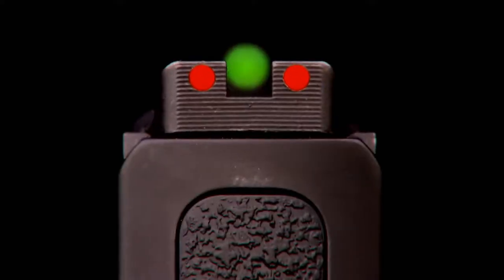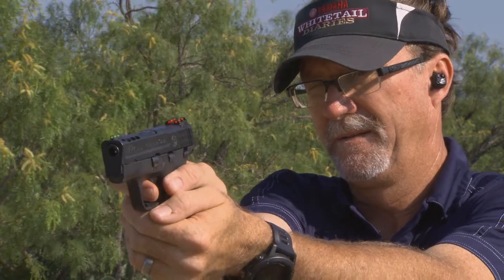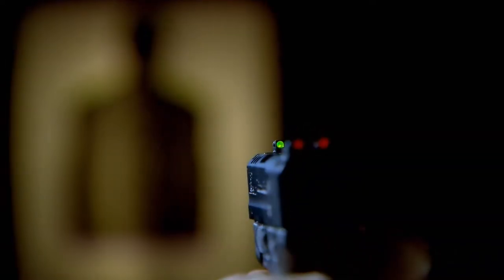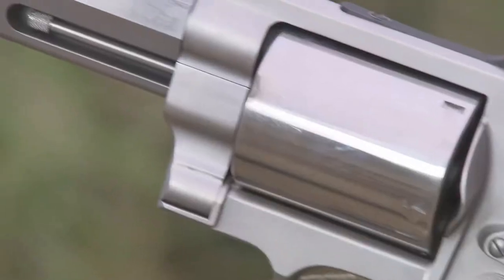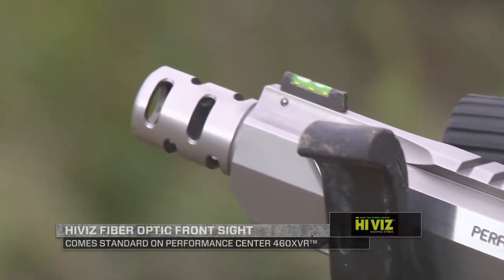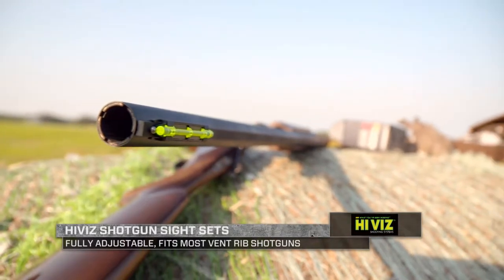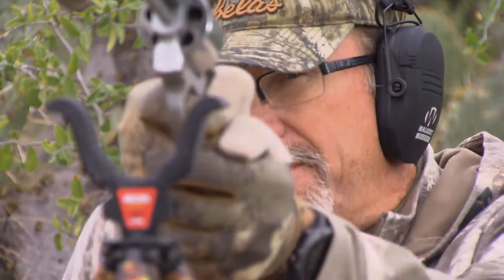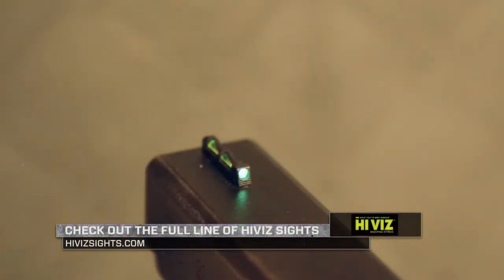HiVIZ Shooting Systems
HIVIZ® SHOOTING SYSTEMS has always had a vision to improve the sport of shooting. Let’s face it, when you hit what you’re aiming at and experience success, you’re going to have fun and enjoy it more. So we started designing and engineering our innovative line of sights and recoil pads that have now become the standard for the industry. Not only are our LitePipes™ the brightest available, we’re also able to provide a variety of shapes, colors, and sizes to best suit your firearm or situation. The combination of a HIVIZ® front and rear sight set gives the shooter a three-point accuracy system that’s hard to beat!

At HIVIZ®, our R&D utilizes innovation to create brighter, better performing sights for the wide array of firearms on the market.

From the responses we've gotten over the years from pros and amateurs alike, we know that our customers experience immediate results, feel more confident while shooting, and are much happier with their accuracy, the accomplishments they achieve, and their overall shooting experience. We offer a sight for almost everyone. If you have never ever looked down the barrel through a HIVIZ sight then you owe it to yourself to see the dramatic difference our sights can make. When accuracy counts, you can count on HIVIZ!